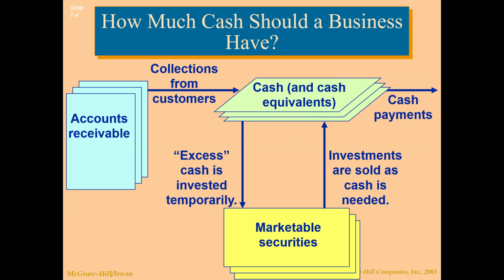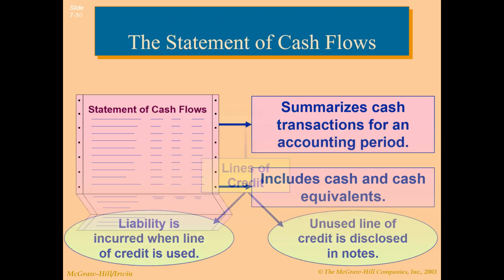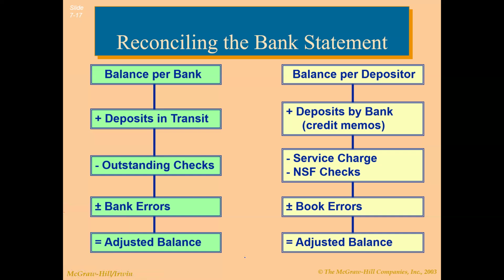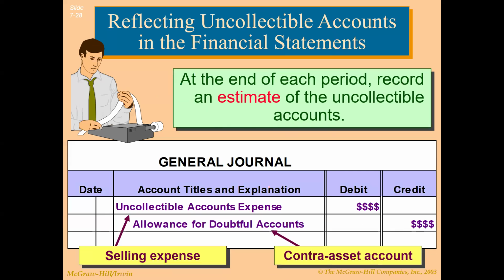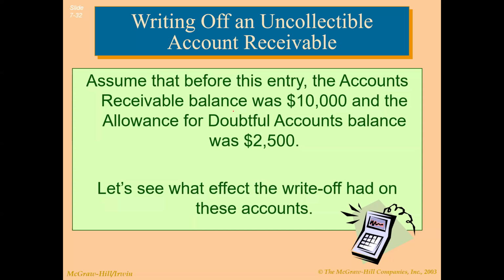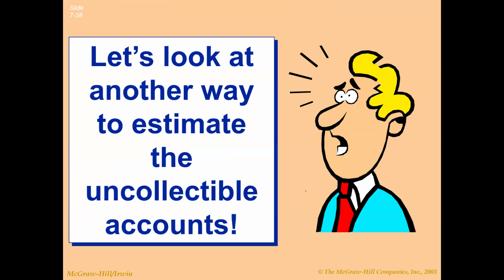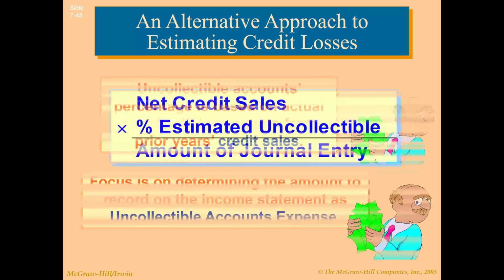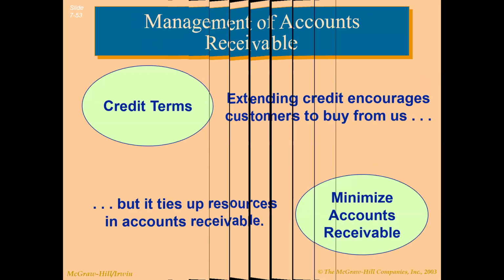financial assets; account receivable, marketable securities, cash